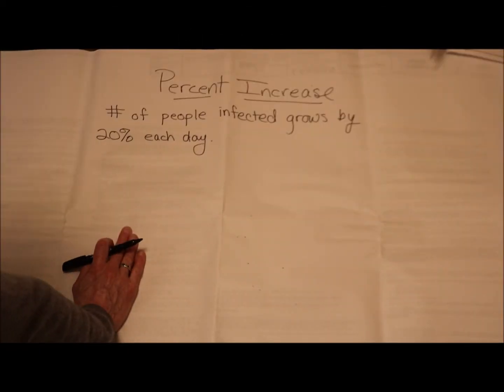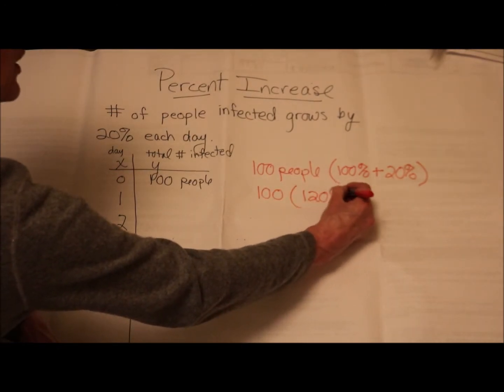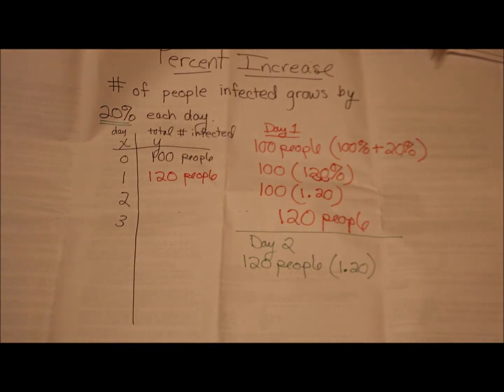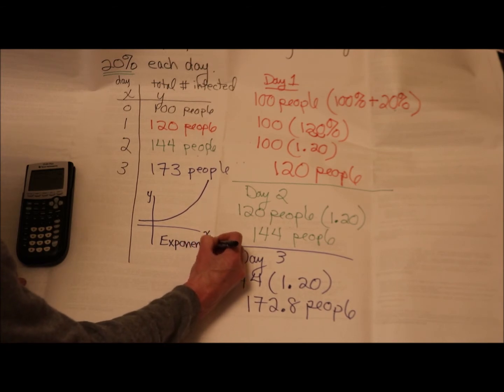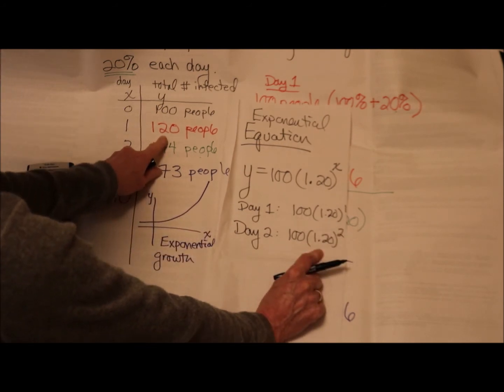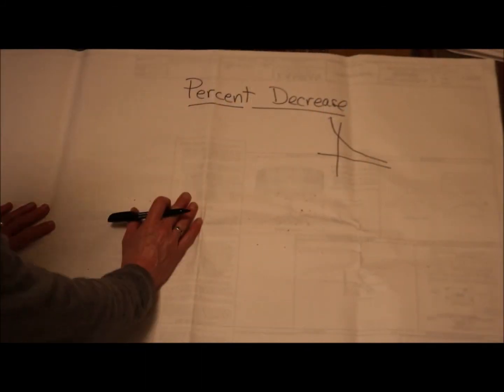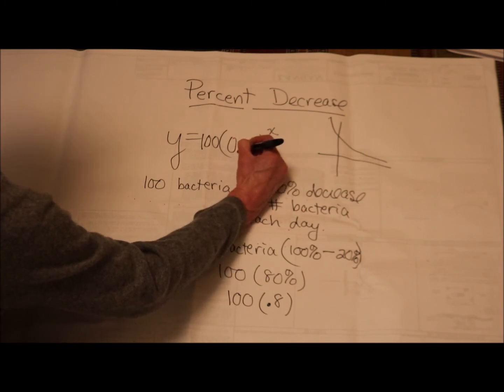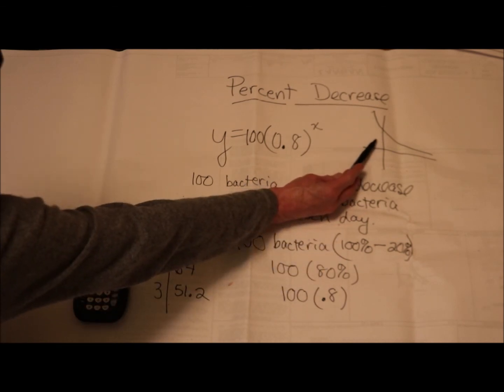Percent increase and decrease and exponential models for algebra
How to write percent increase and percent decrease problems as an exponential function